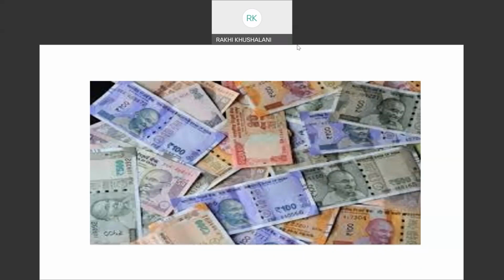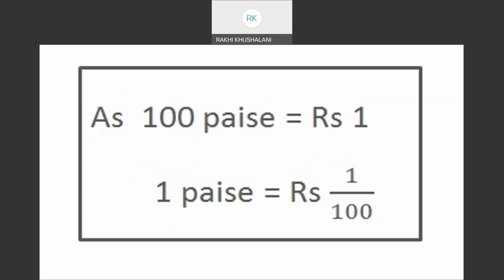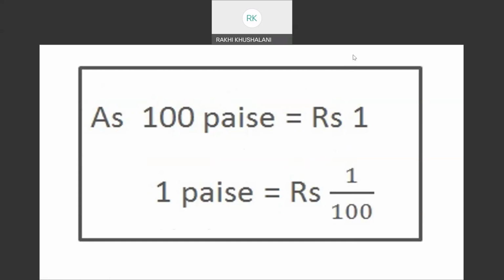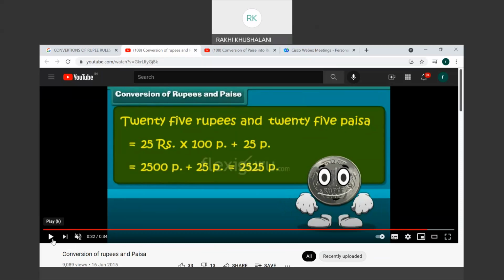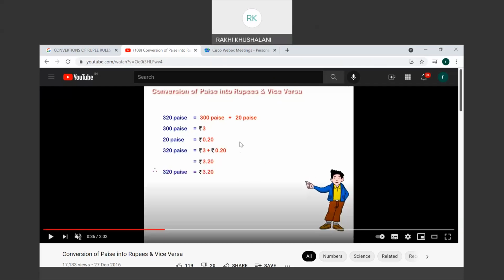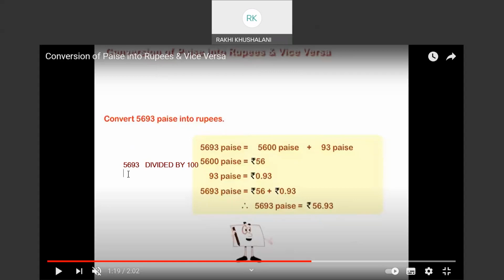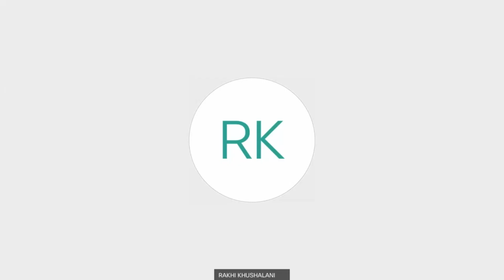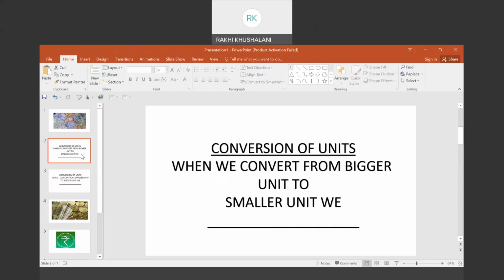STD V CH . MONEY